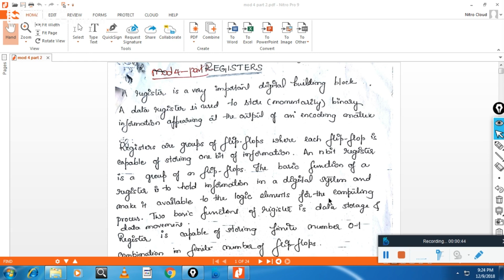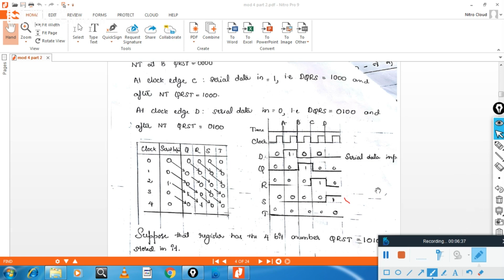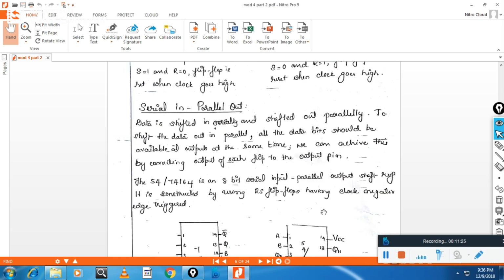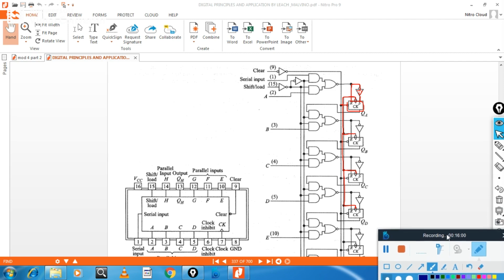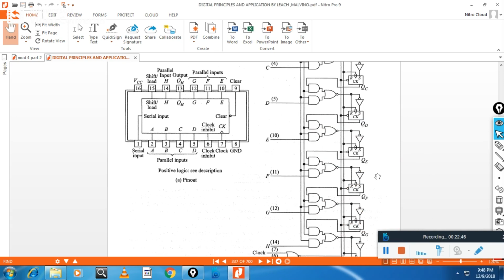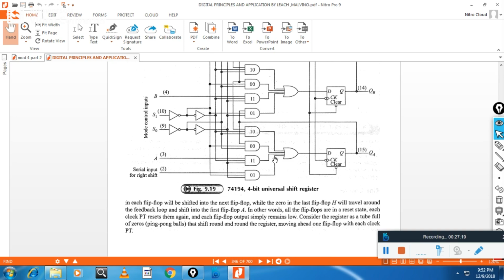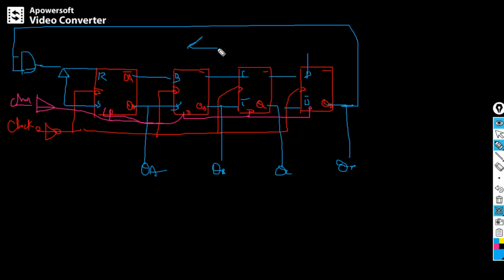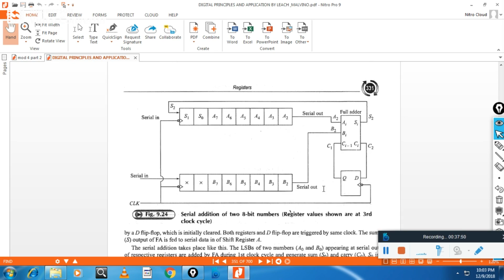VTU ADE 18CS33 M5 L3 Shift Register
This video will give introduction to Shift registers and its applications. Useful for the 3rd sem students of CSE/ISE